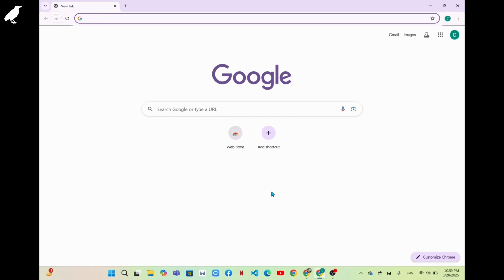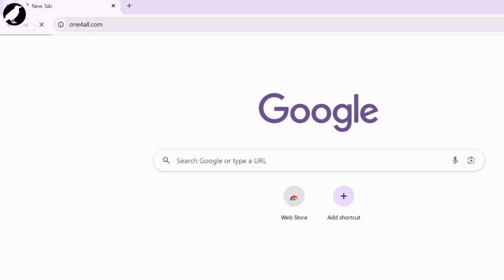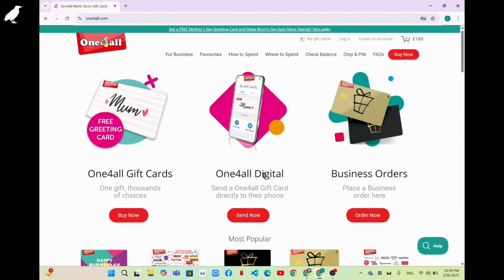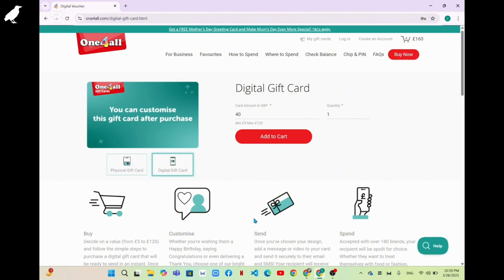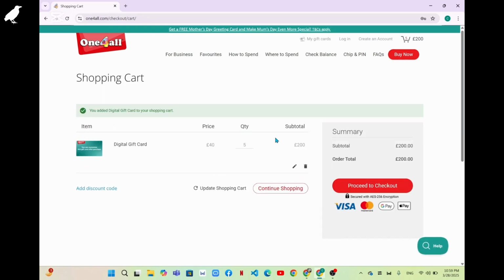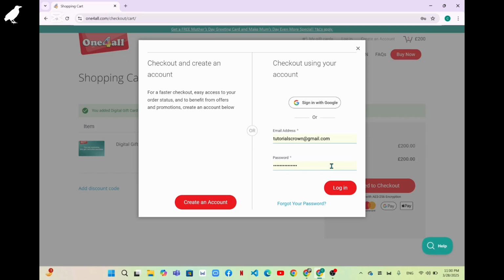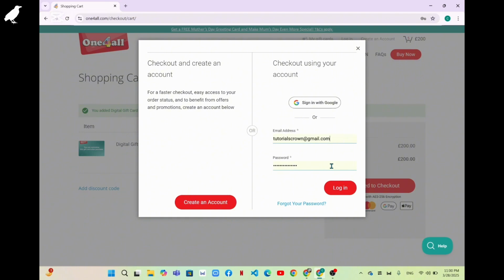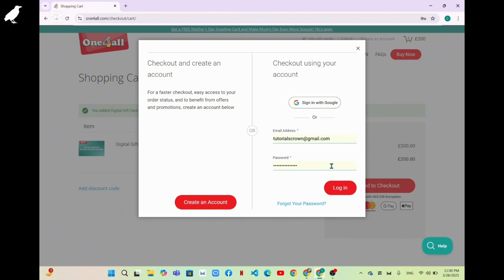How to Redeem or Use One4all gift card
Want to know how to redeem or use your One4all gift card? This video will guide you through the steps to use your One4all gift card online and in-store quickly and easily. Whether you're asking, "How do I use my One4all gift card?" or need help with the redemption process, this tutorial has you covered. Learn how to check your balance, where you can spend your card, and how to make the most of your One4all gift card. Watch now to see how you can redeem your One4all gift card today!

Timestamps:
00:00 How to Redeem or Use One4all Gift Card
00:06 How Do I Use My One4all Gift Card?